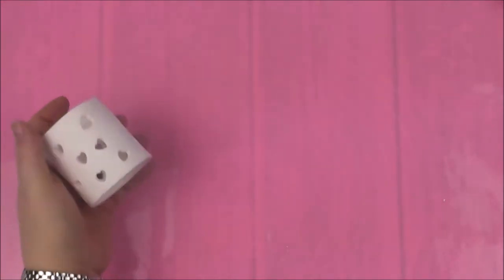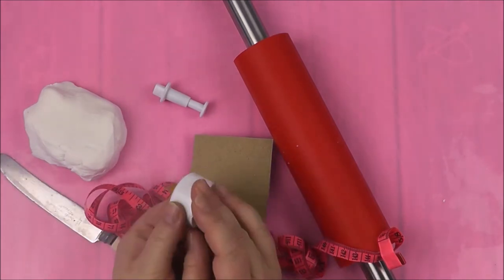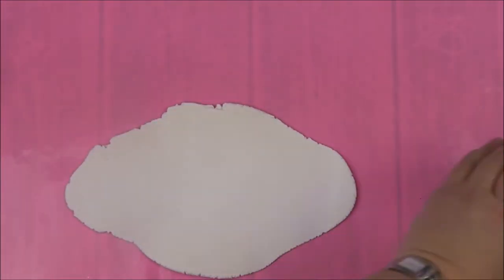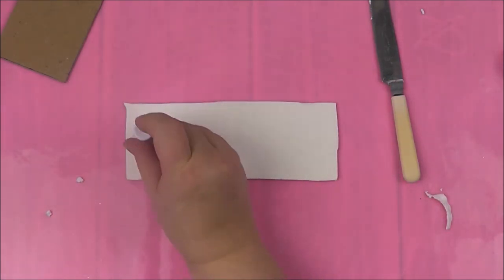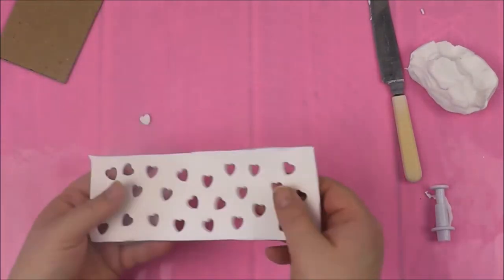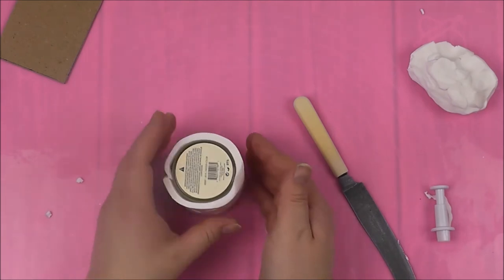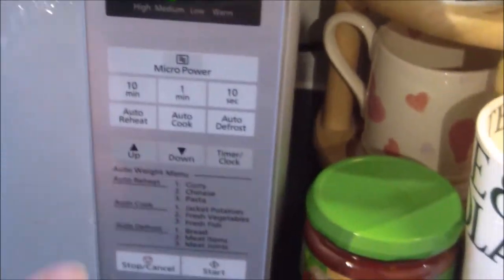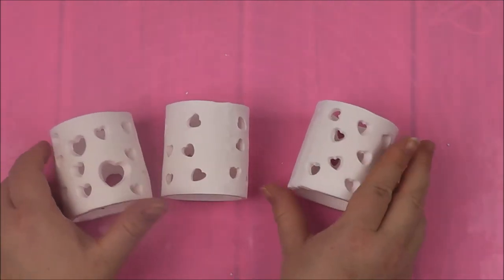Air dring clay tealight holder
Can you believe that these stunning tealight holders or votives are made from clay you can dry in the microwave!

Fimo Air Light (which you can microwave) or other air drying clay (US